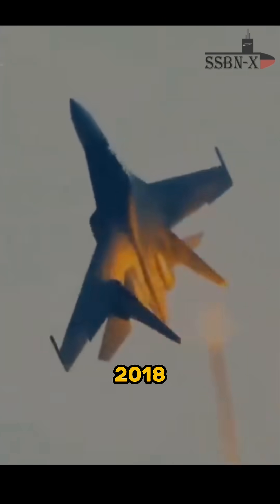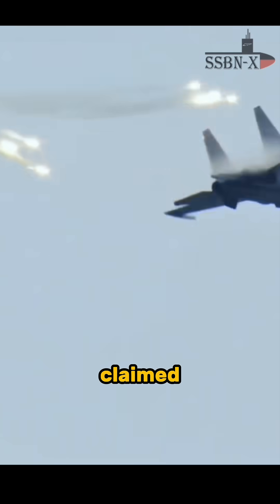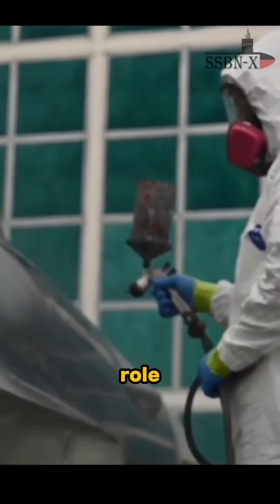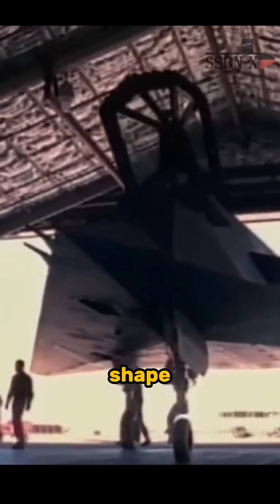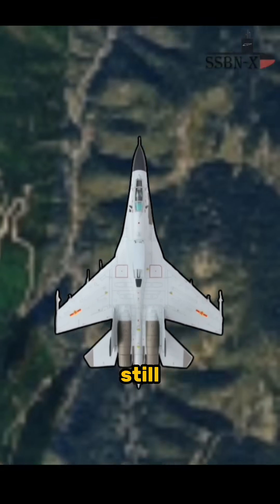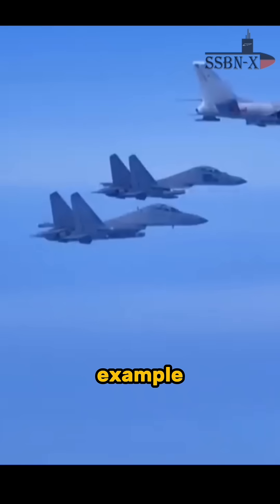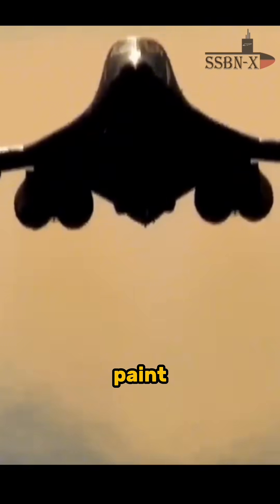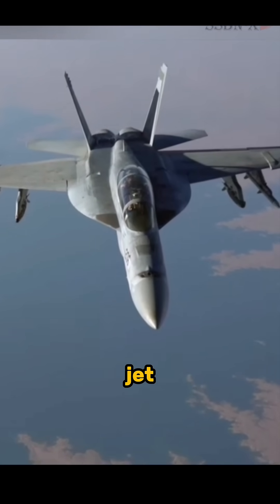In 2018, China Put Stealth Paint On a J-16 To Make It Stealth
On March 6th, 2018, a picture of the Chinese Air Force's J-16 fighter jet came into the spotlight. A pilot made a claim that the silver-grey paint on the J-16 would provide it with stealth capabilities. Although RAM does play a role in making a jet stealthier, it's not enough. The main thing lies in the aircraft's shape, which diverts radar signals away from the plane. However, this tactic is not entirely ineffective, as it can still reduce the J-16's RCS. But this tactic is only good if the jet is not carrying any missiles or bombs. The USAF also applied stealth paint to its B-1 bombers effectively. It reduced the heavy bomber's RCS to a fighter aircraft's RCS, like the F/A-18 jet.